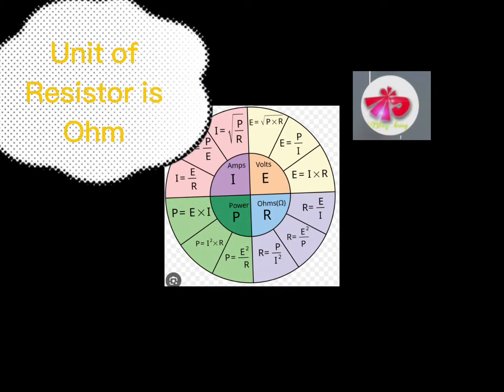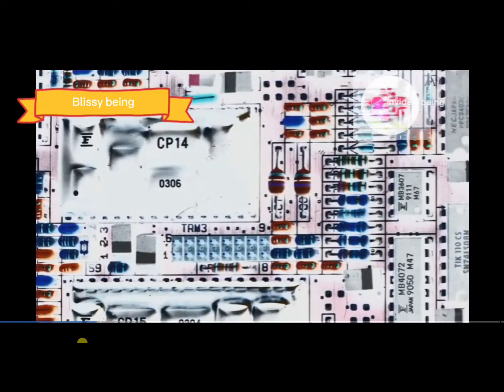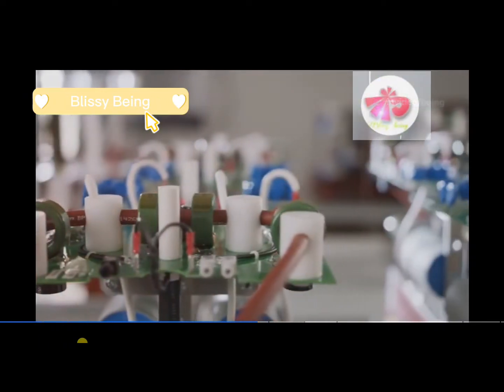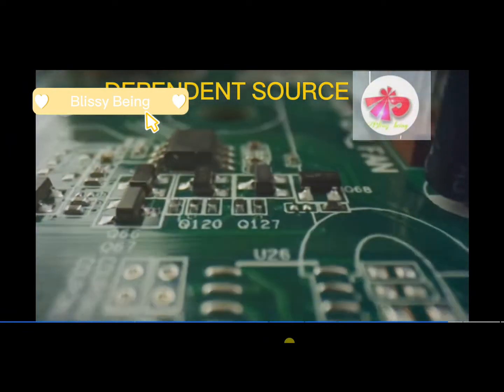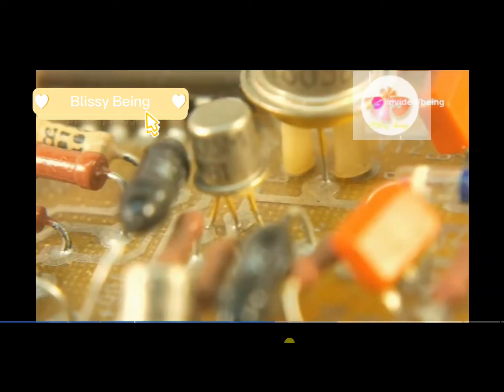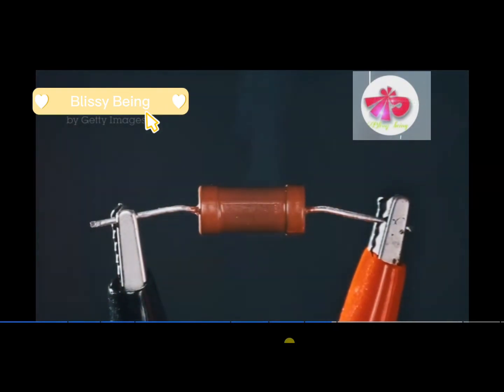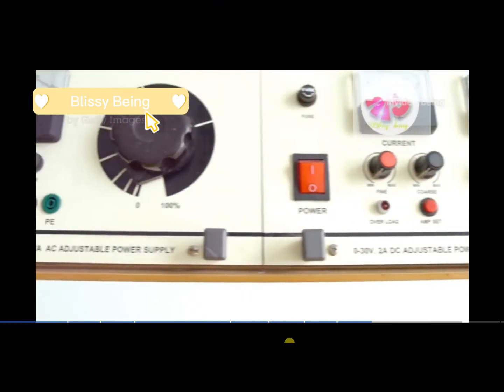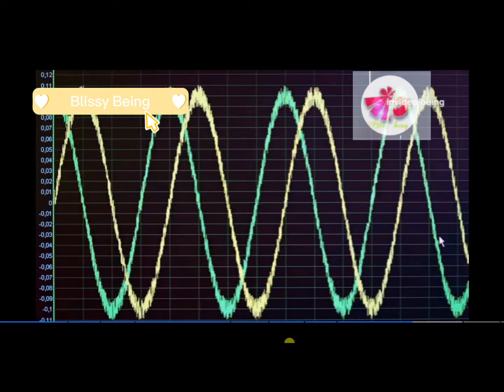Basic concept of Electrical Engineering resistors inductor capacitor psc syllabus